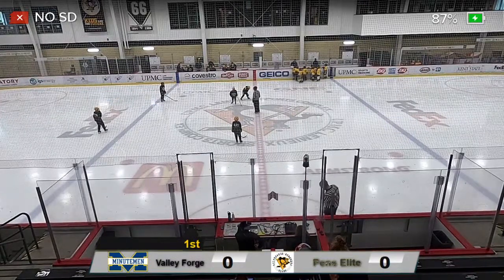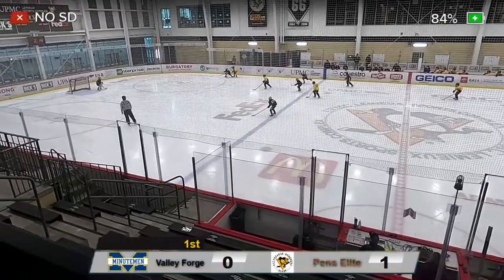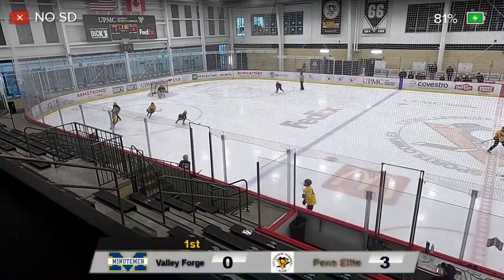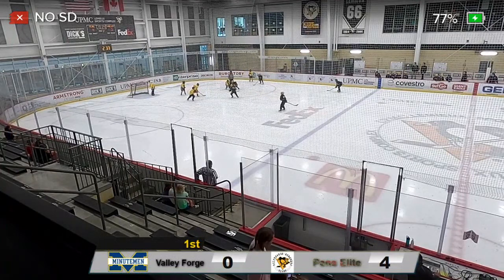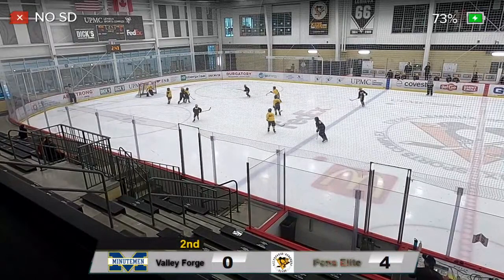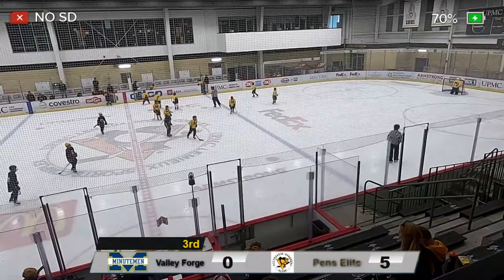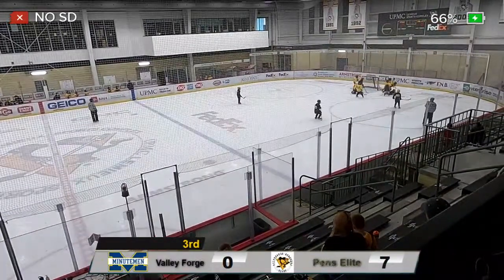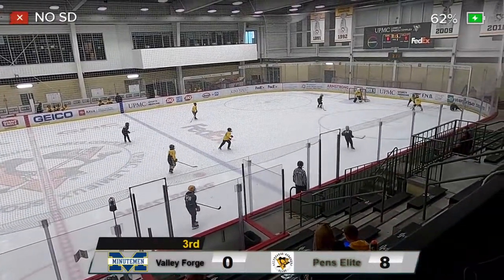Pens Elite 2011 Vs Valley Forge Minutemen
A Spring showcase weekend to kick off the 2021/2022 season